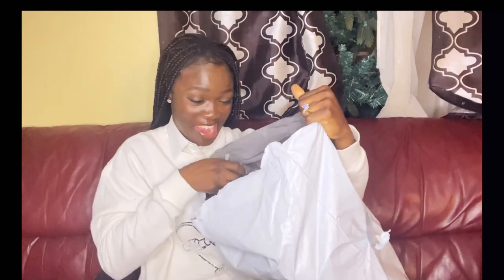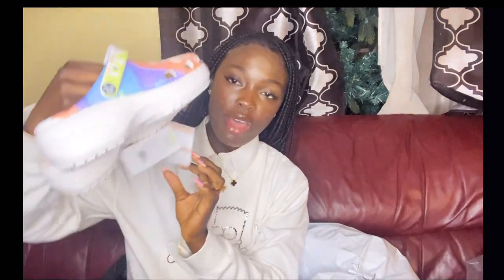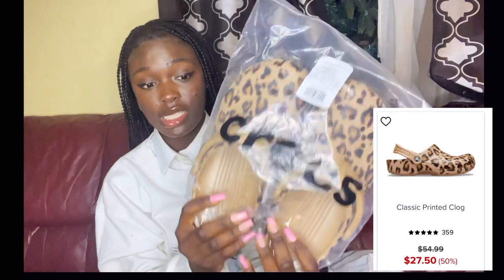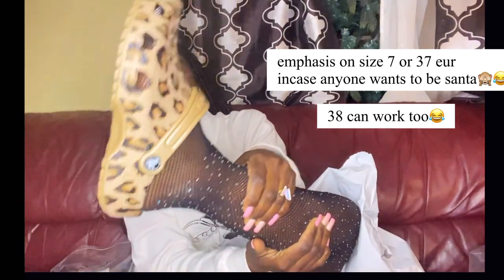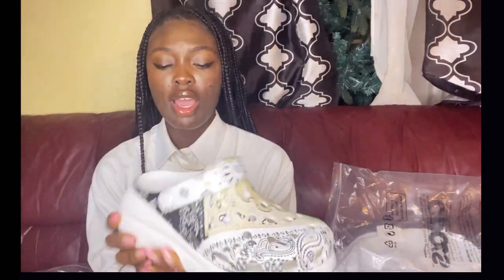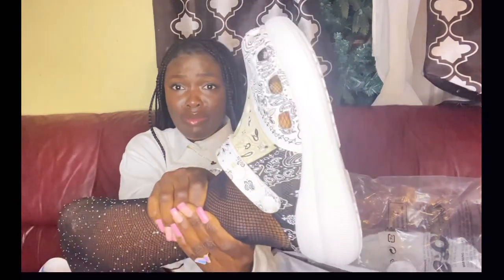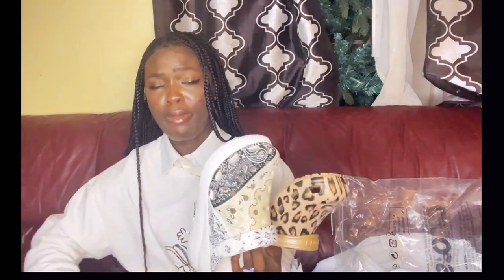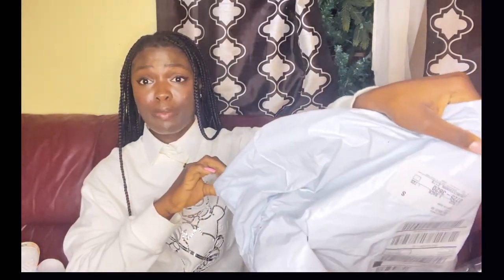Crocs unboxing📦| Classic,Platform and Crush clogs|mad designs🤩|🇬🇭Ghanaian YouTuber🇬🇭